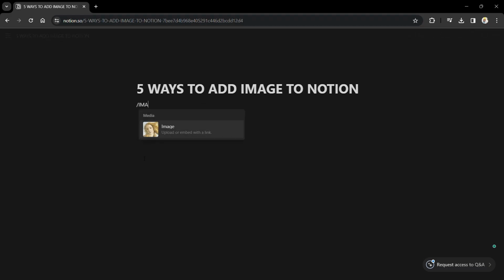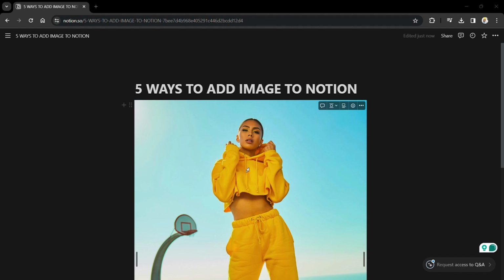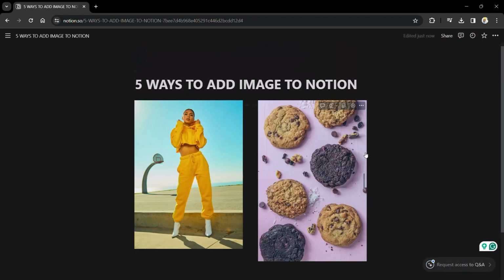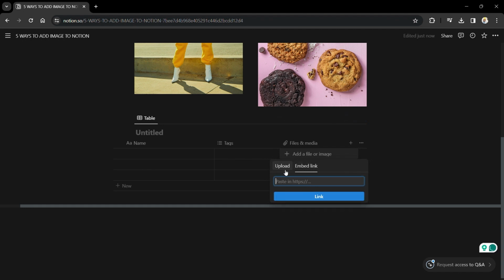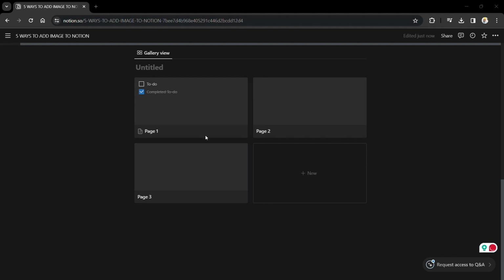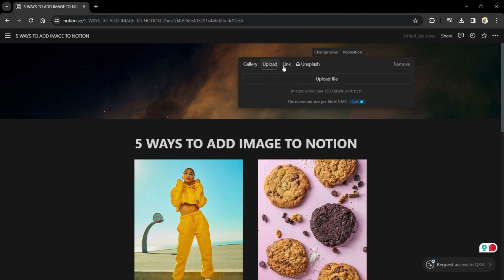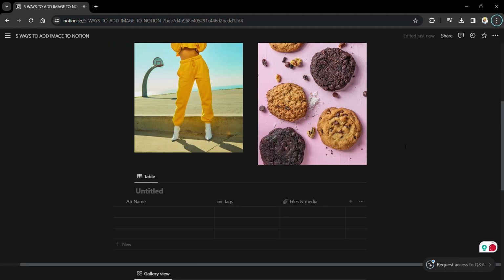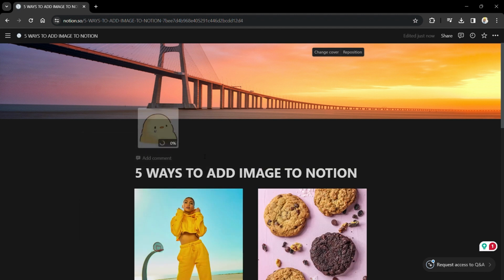5 Ways to Add Images in Notion | Notion Tutorial (2027)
5 Ways to Add Images in Notion | Notion Tutorial (2027)

Looking to add images to your Notion pages? This beginner's guide will walk you through three simple ways to insert images in Notion, making your pages more engaging and visually appealing. Whether you're new to Notion or just exploring its features, these methods will help you effectively incorporate images into your workspace.

In this tutorial, you will learn:
Drag and Drop: Easily add an image by dragging it from your desktop directly onto a Notion page.
Upload from Device: Upload an image directly from your device using the file upload option.
Embed from URL: Embed an image from a URL, perfect for adding online images without downloading them.

Enhance your Notion pages with these straightforward methods to add images in Notion as a beginner!

Chapters:
00:00:00 - Introduction
00:00:17 - Upload and Embed Images
00:00:34 - Changing properties
00:00:48 - Add Images to Gallery
00:01:04 - Add Images to Page
00:01:20 - Images and Links in Emoji